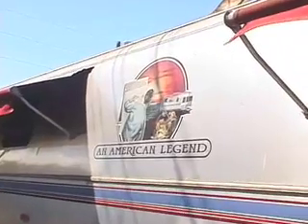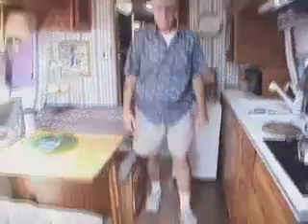Wheel People: Home Sweet Airstream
Help us make WHEEL PEOPLE a TV series!
If you thought dog was man's/woman's best friend, think again. Here comes Lisa and her drag car Bad Kitty. What would Grandma think of her 64' Chevelle Wagon now? Bruce gives a tour of his Airstream that would make Norman Rockwell proud. Let Limo Girl and Horn Man show you wheels that work. Join us on, WHEEL PEOPLE!